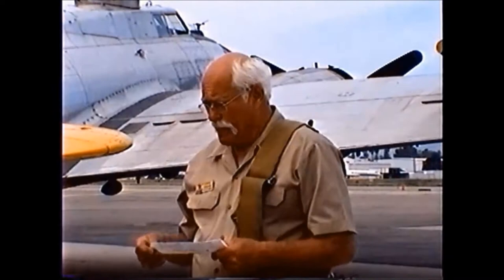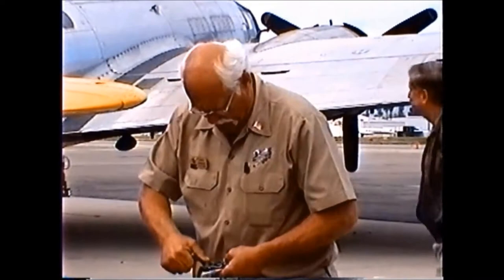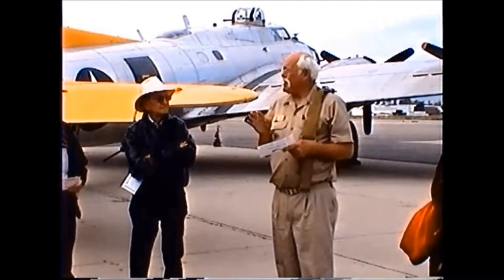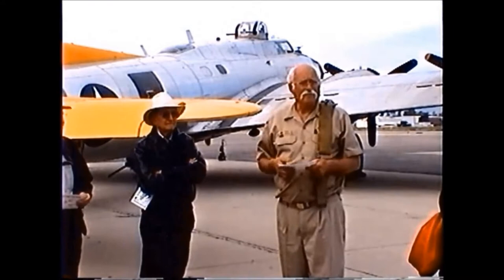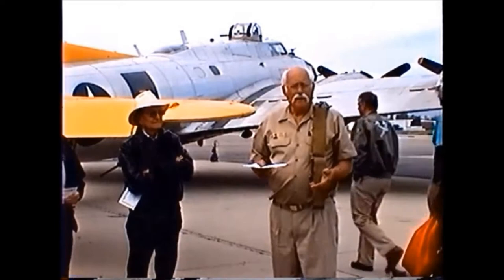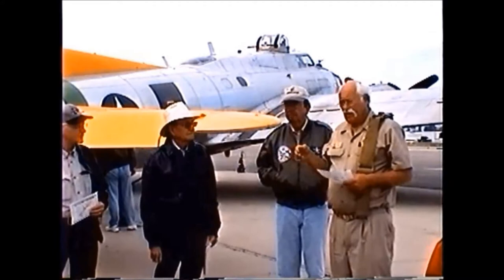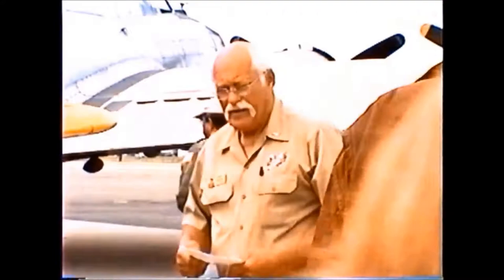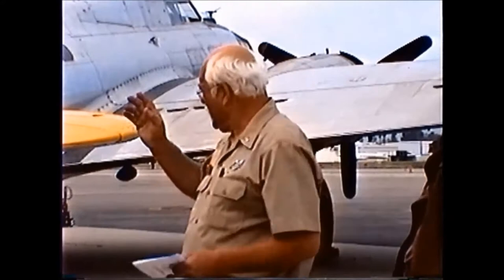Flight in Boeing B-17G Flying Fortress "Fuddy Duddy" N9563Z Van Nuys Airport (2005)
Recorded April 23, 2005, Pre-Flight Briefing, Engine Start Up, Taxi, Take-Off & Landing

My Father-In-Law John Crittenden, Friend Wayne Frank & Myself Ed Whisenant took a Flight on this Boeing B-17G Flying Fortress "Fuddy Duddy" N9563Z out of Van Nuys Airport.

This B-17 was built under license by Douglas Aircraft Company in Long Beach CA. &
was delivered to the Army Air Corps on April 7, 1945 Serial Number 44-83563

"Fuddy Duddy" was used as a VIP transport in the pacific at the end of World War II and
once carried General Dwight D. Eisenhower who later became the 23rd President of the United States.

"Fuddy Duddy's" civilian life worked as a fire bomber and was also used in motion pictures such as the 1962 Steve McQueen movie, "The War Lover" &
1970 "Tora Tora Tora"
This Flight was booked thru the "EAA" (Experimental Aircraft Association) Check it out

"Fuddy Duddy" was filling in for the EAA's "Aluminum Overcast" on the 2005 Allied Victory Tour while "Aluminum Overcast" was undergoing repairs after a landing gear accident in 2004 at Van Nuys Airport.

At the time of my Flight "Fuddy Duddy" was owned by the National Warplane Museum in Geneseo, New York.

"Fuddy Duddy" is now owned by the Lyon Air Museum in Santa Ana, CA.

My Father-In-Law John Crittenden WWII Veteran, served in the Battle of the Bulge with Patton's 3rd Army, 76th Division 304th Infantry connected to the 101st Airborne.

Video footage and pictures shot by my wife Gail Whisenant